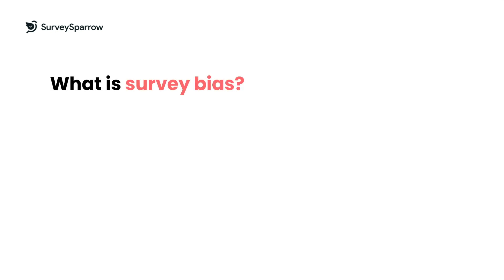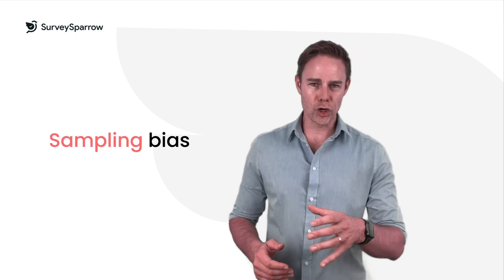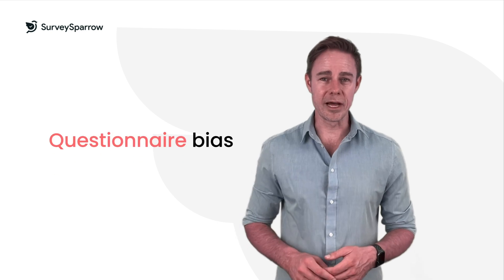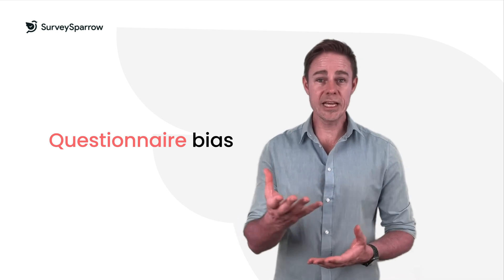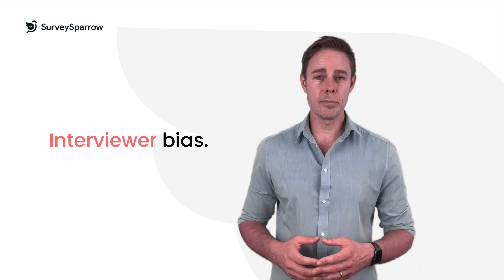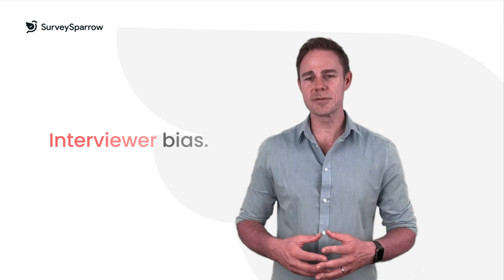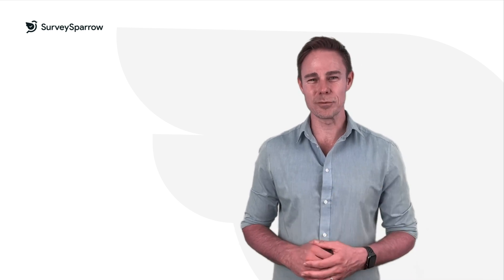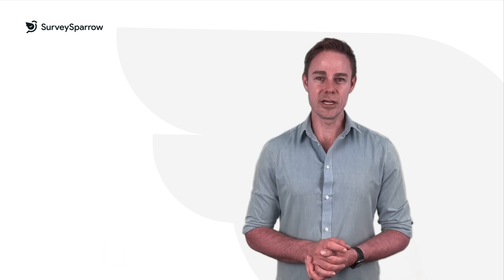What is Survey Bias |Types of Bias | How To Avoid Them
Do you ever feel like surveys don't always give an accurate view of reality? If so, you're not alone!

We understand that no one wants skewed data, leading to flawed decisions. That's why in this video, we equip you with a range of effective techniques and best practices to minimize bias at every stage of the survey process.

From designing unbiased questions and selecting representative samples to analyzing data objectively, we leave no stone unturned.